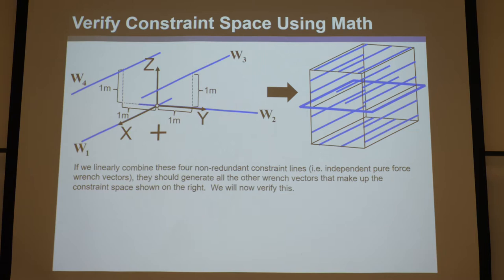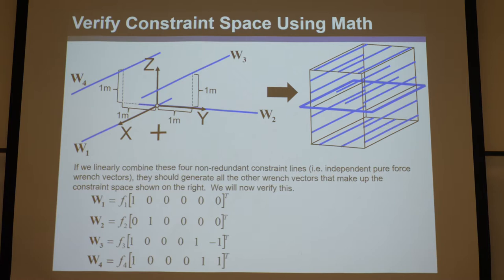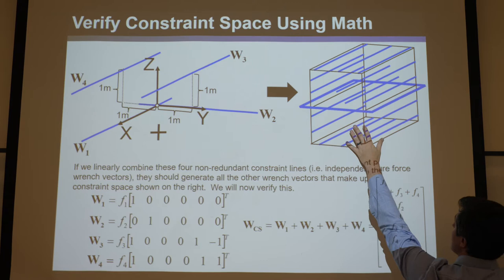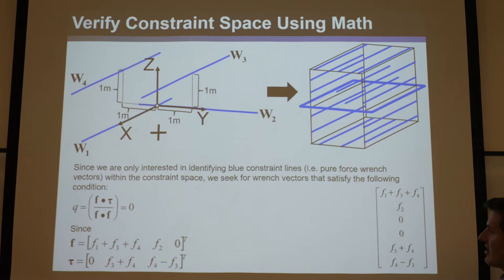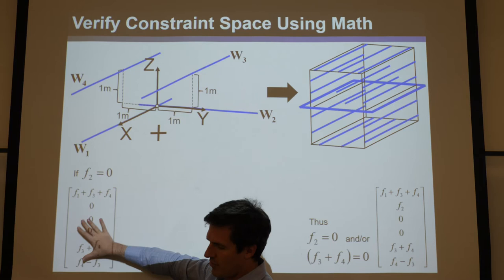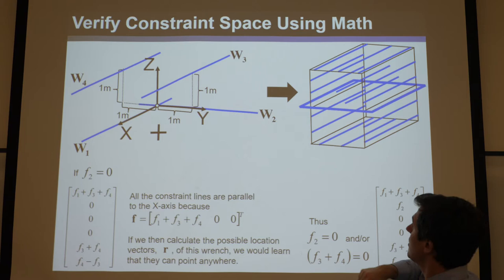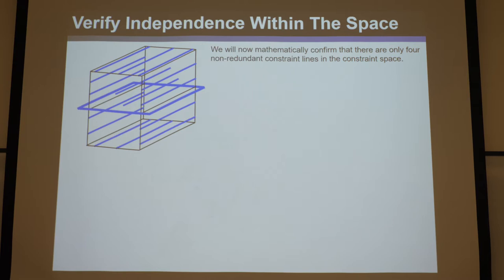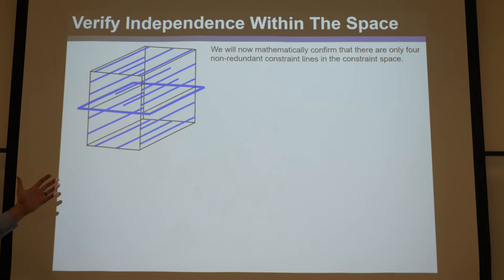Compliant Mechanisms Lecture 5 Part 5